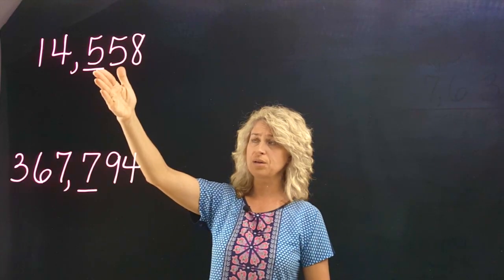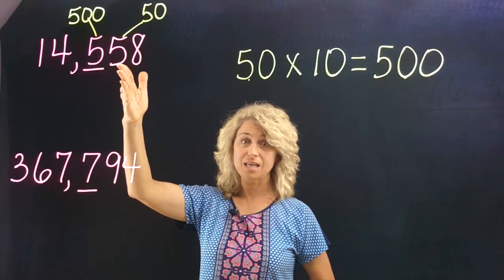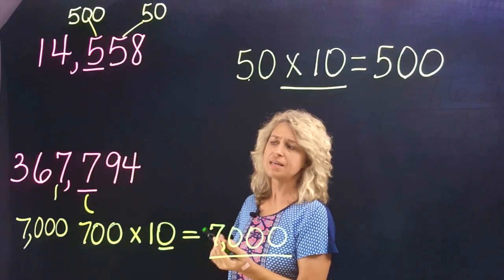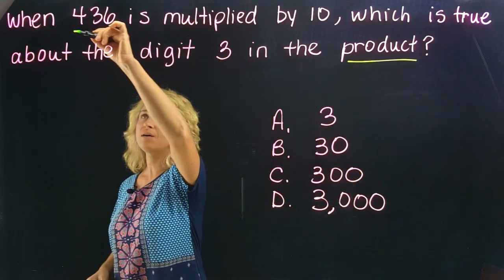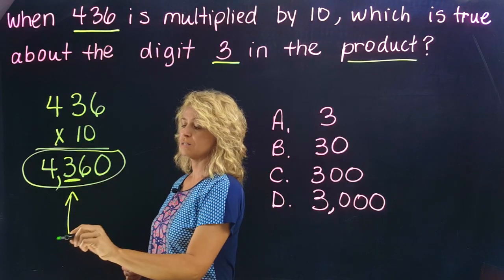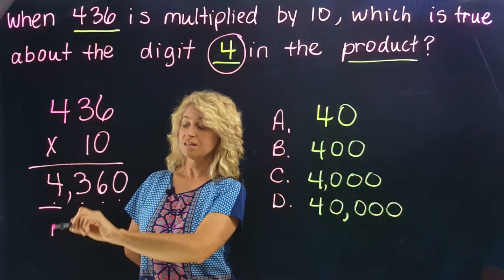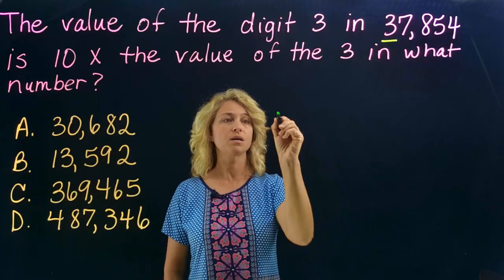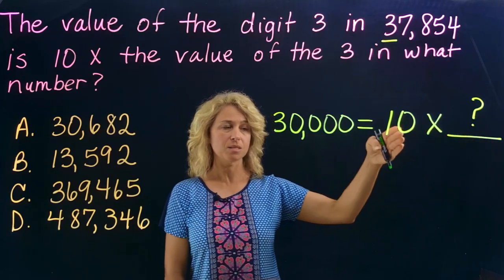Numbers and Operations in Base Ten (10 x a Number) 4th Grade Place Value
4.NBT .A.1  Recognize when digits are the same, right next to each other, that a digit is 10 times as much as a digit to its right